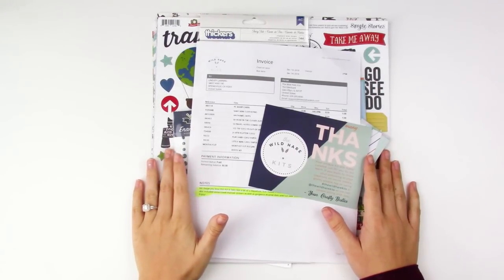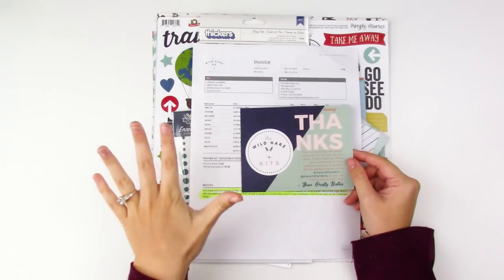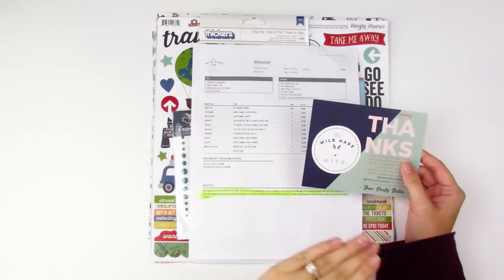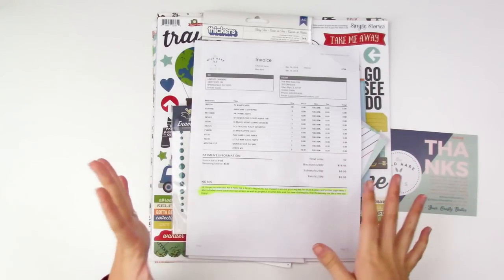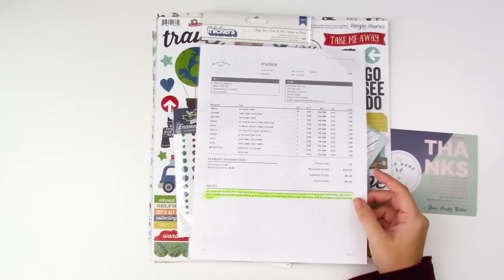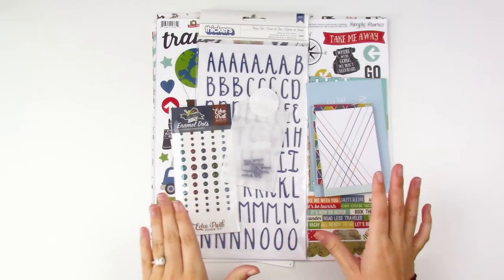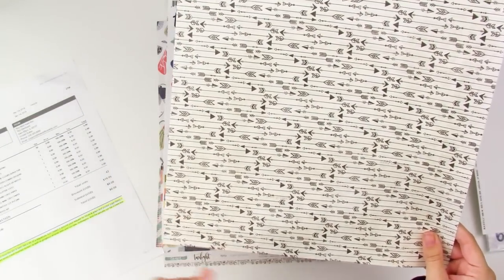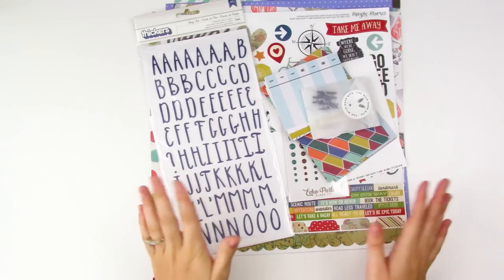The Wild Hare Kits | January 2019 | Unboxing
Unboxing my January 2019 kit from The Wild Hare Kits. I specifically asked for a petite kit that I could use in a Project Life album as I document my anniversary trip.

--SUGGESTED VIDEOS--
Laura:
Sam:
Jess: